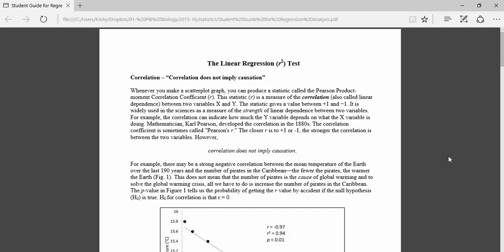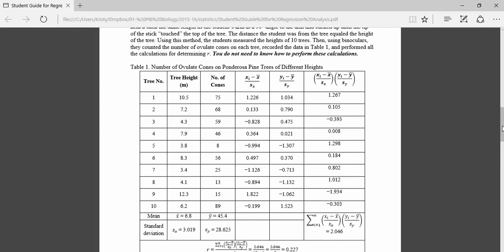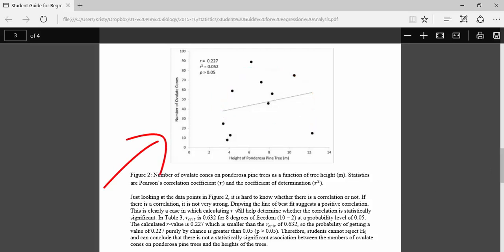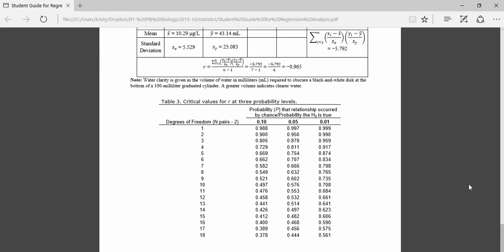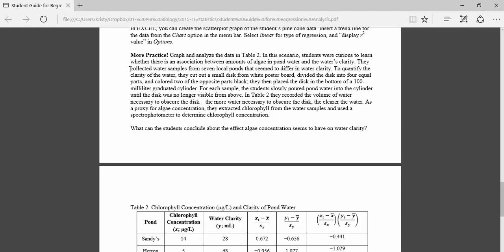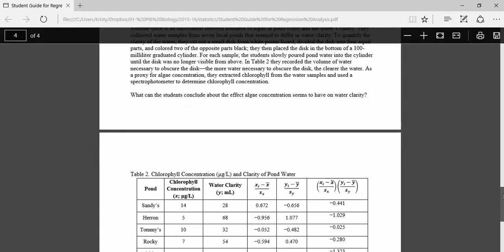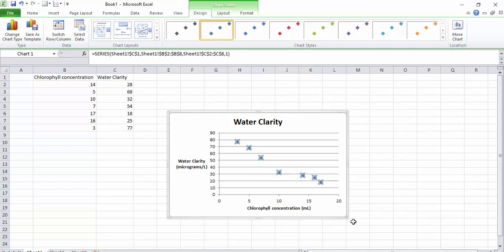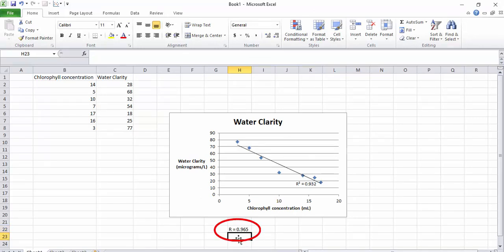regression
This video briefly summarizes the information from the "Student's Guide to the Regression Analysis" handout and reviews how to do the practice problem and calculate the results.